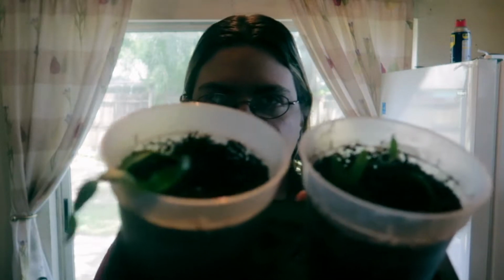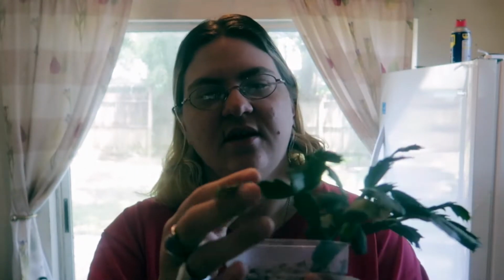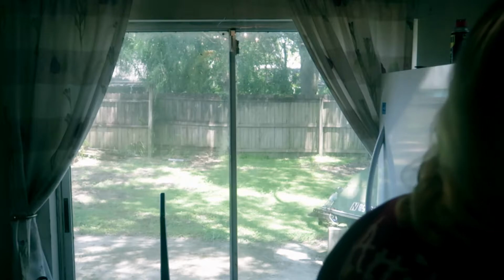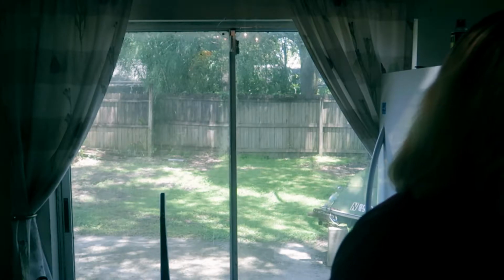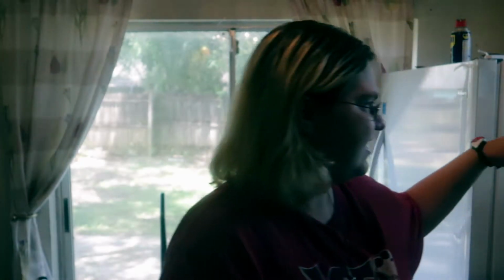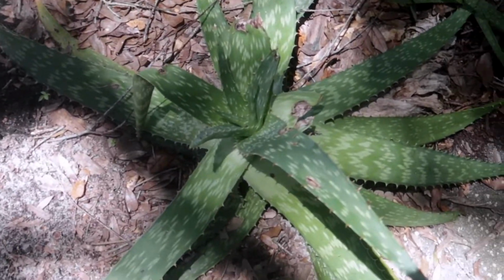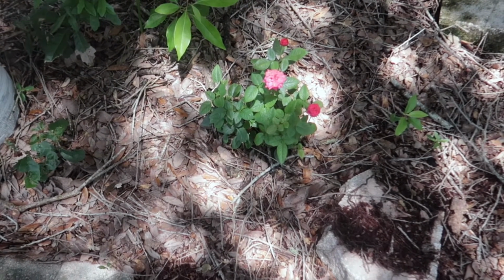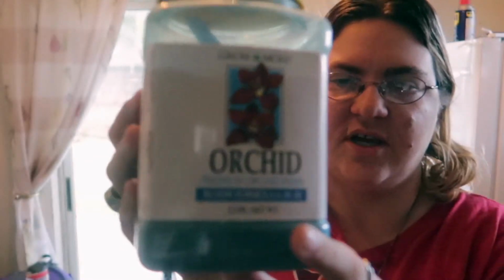PLANT UPDATE I HAVE NEW ROOTS, NEW LEAFS, AND A FIRST FOR ME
please enjoy this weeks plant update

ALL PURPOSE
ORCHID - bloom booster
grow booster
Rose food
Tempture and humidity moniter